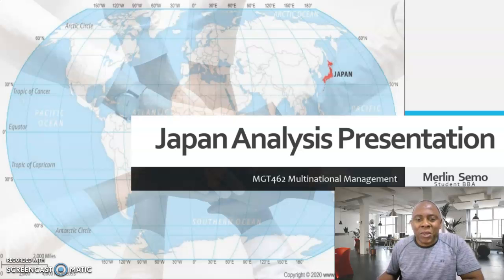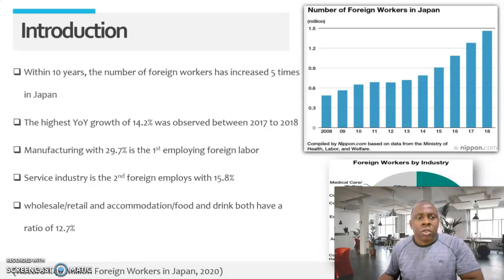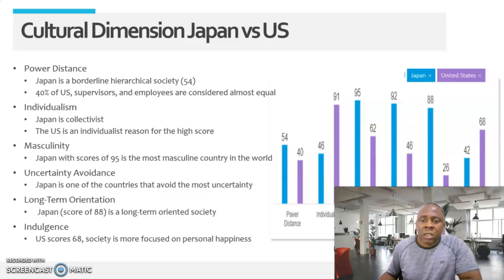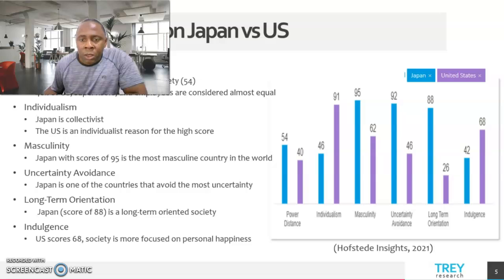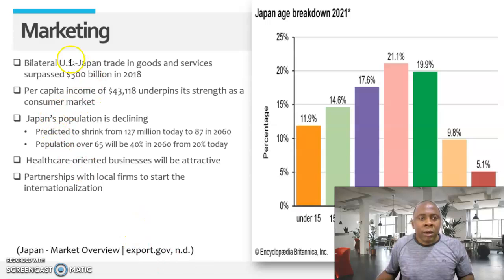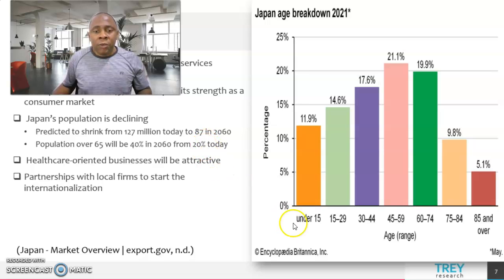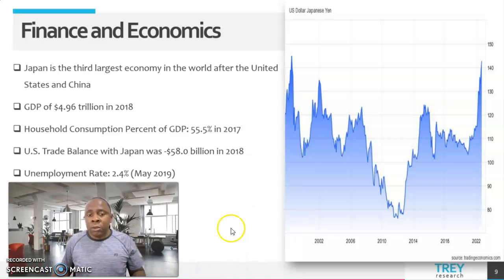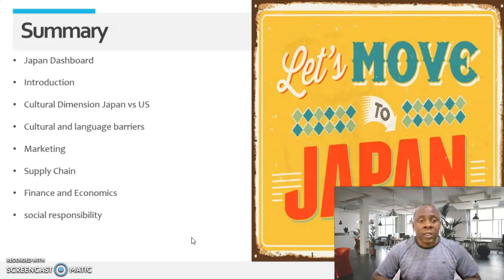Japan Market Analysis Presentation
Japanese market analysis